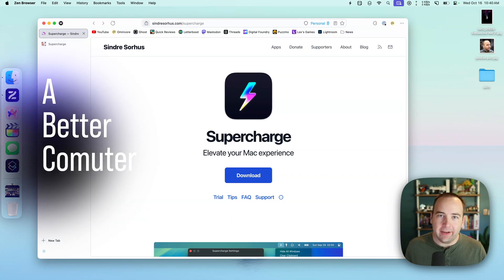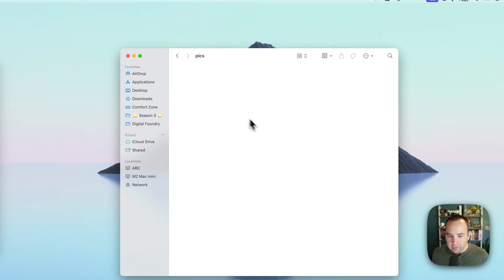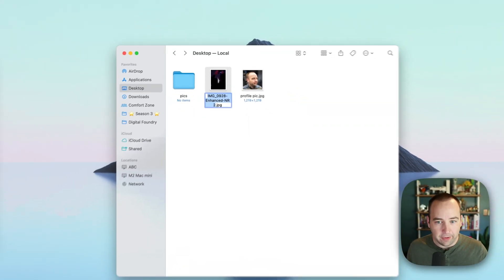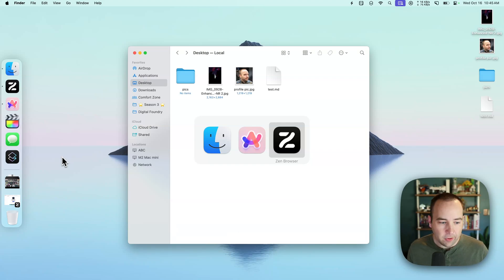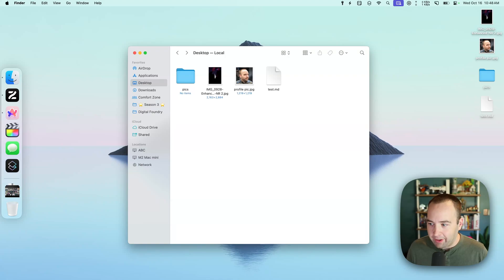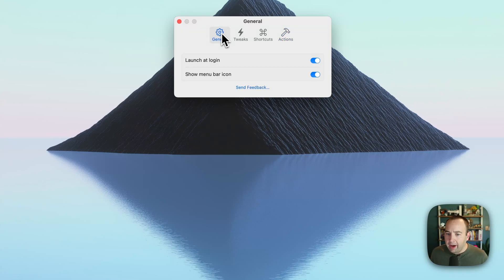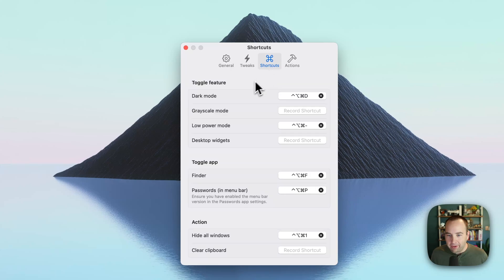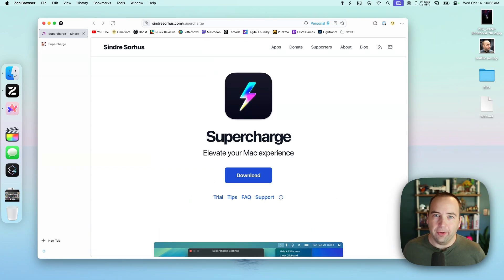Supercharge your Mac with…well, Supercharge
0:00 - What is Supercharge?
0:38 - Cut and paste in Finder
1:13 - Open with Return
1:52 - Create files in Finder
2:27 - Open minimized apps with CMD+tab
3:00 - Open Passwords with a shortcut
3:28 - Toggle dark mode
3:40 - Toggle low power mode
3:58 - Spacers in the dock
4:29 - Other features (I'm not using)
6:03 - Final thoughts